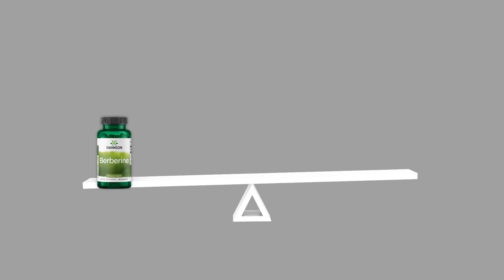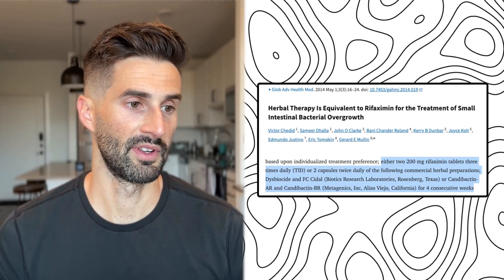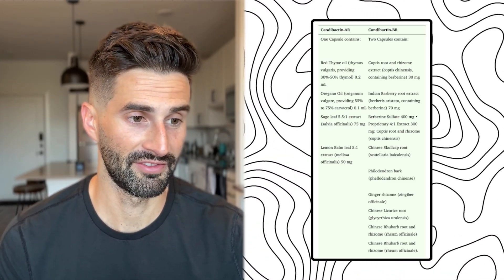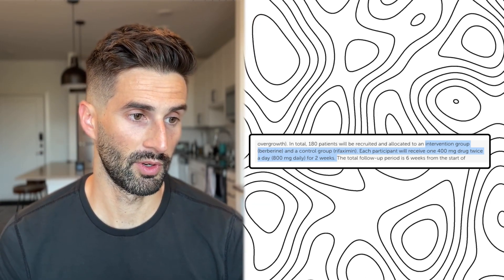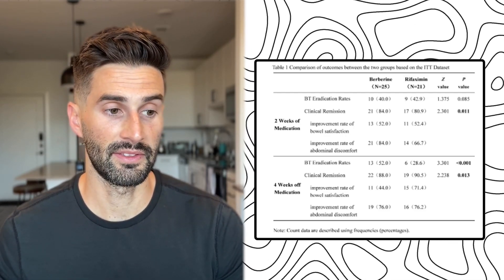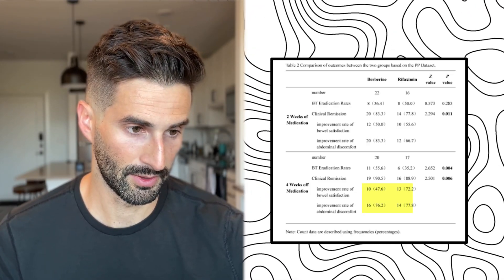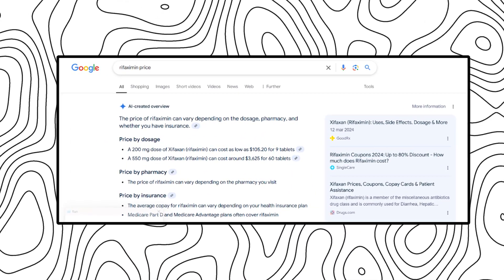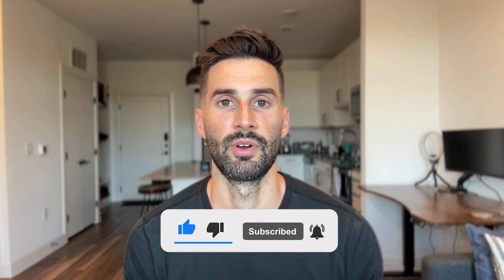Berberine vs Rifaximin - Which SIBO Treatment Actually Works Better?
Is Berberine really a game-changer for SIBO, or is Rifaximin still the gold standard? 🤔 In this video, we dive into a brand-new study comparing these two treatments to see which one actually works better for small intestinal bacterial overgrowth (SIBO).

📌 What You'll Learn:
✅ How Berberine compares to Rifaximin in effectiveness
✅ What happened to patients’ symptoms after four weeks
✅ Whether Berberine can improve your gut microbiome beyond just symptom relief